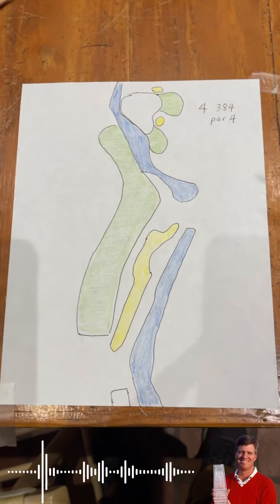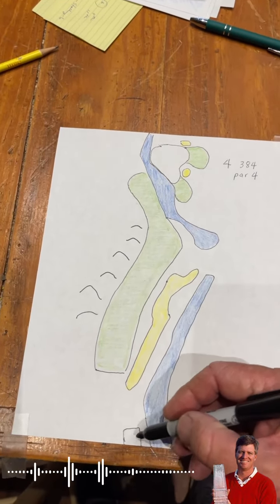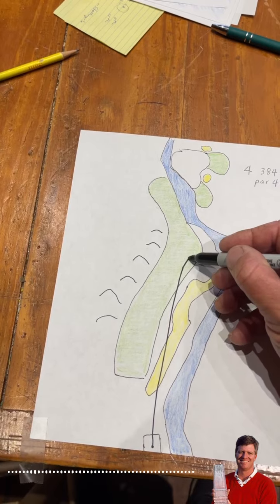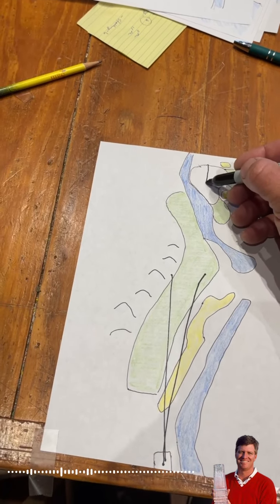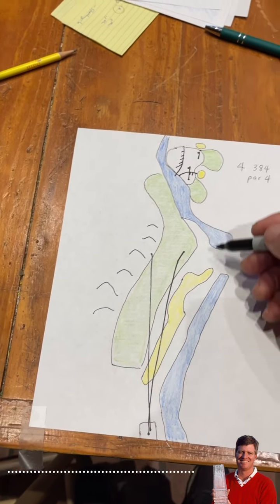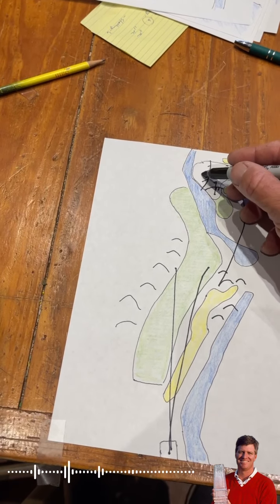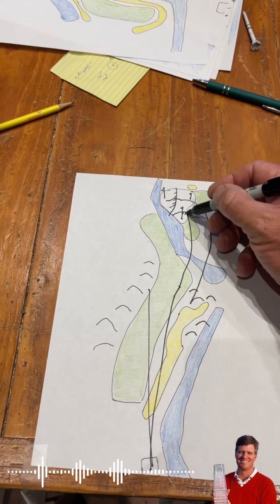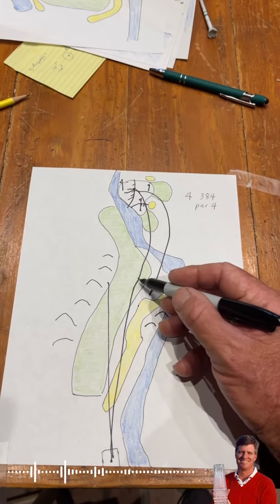Elk's Secret To Playing TPC Sawgrass - Hole #4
2-time PLAYERS Champion, Steve Elkington, shares his winning secret to playing the 384 yard, par 4 hole #4